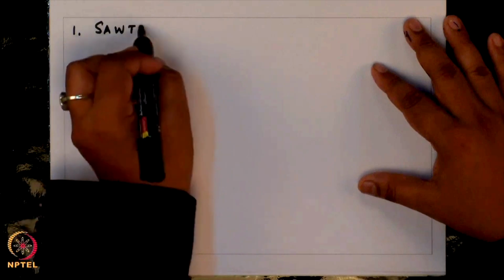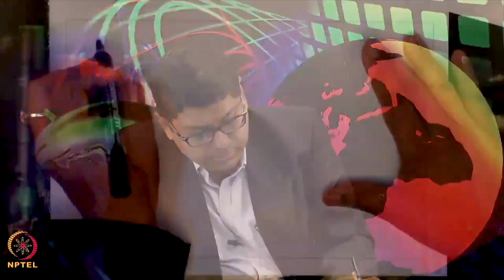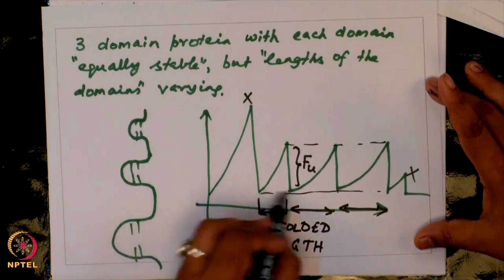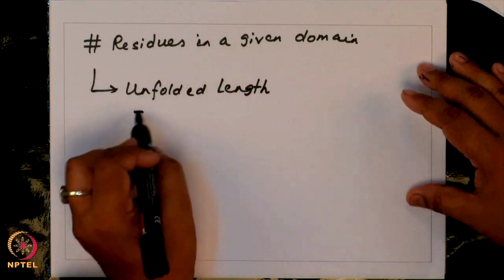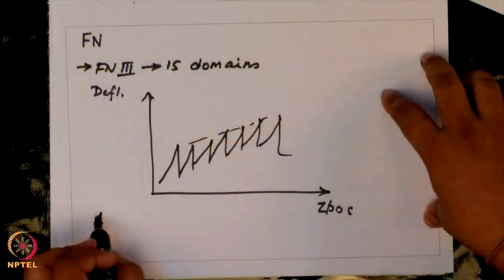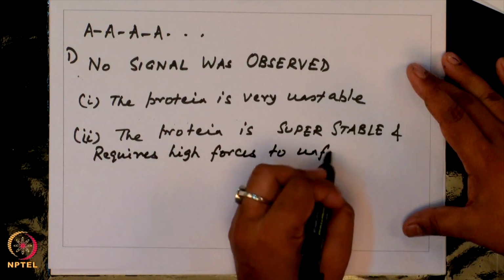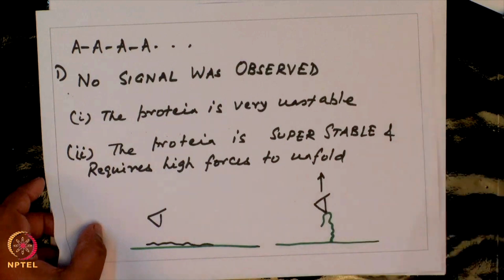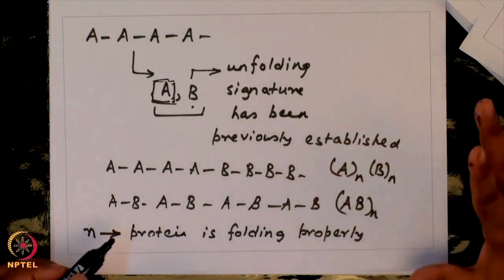Lecture 10 : Design of Protein Constructs for AFM